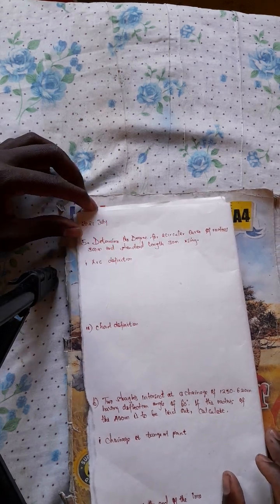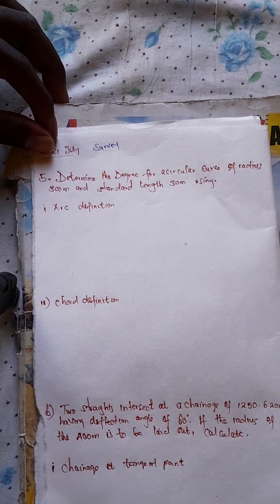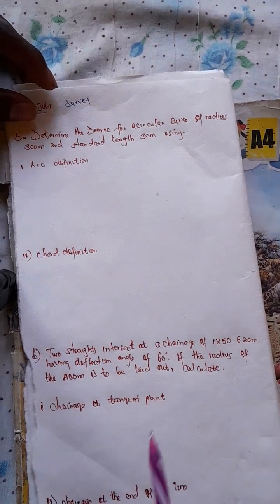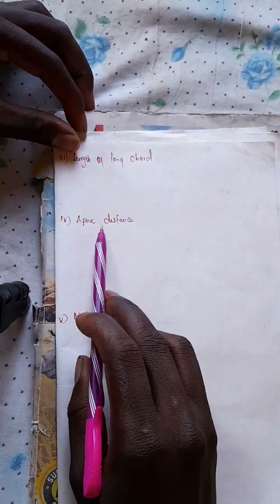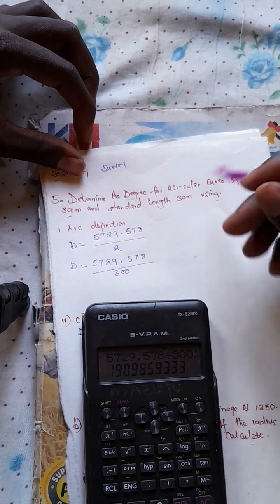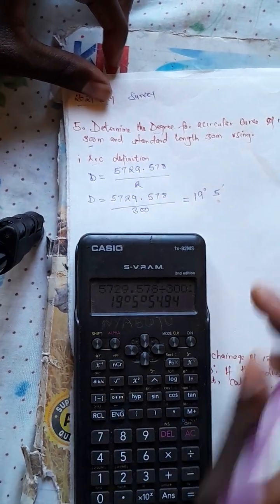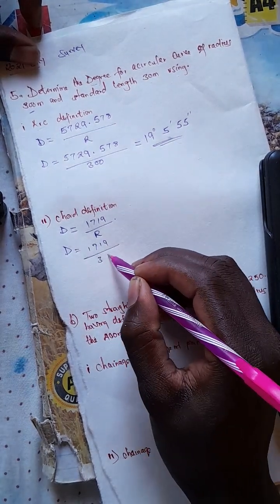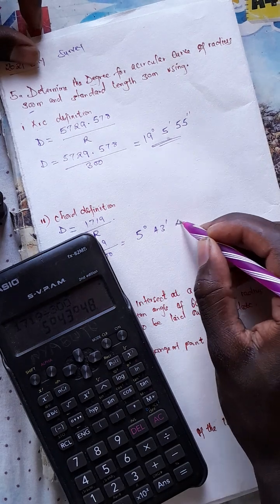simple curves/arc definition/chord definition calculations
easiest way of calculating simple curves in curve ranging survey.